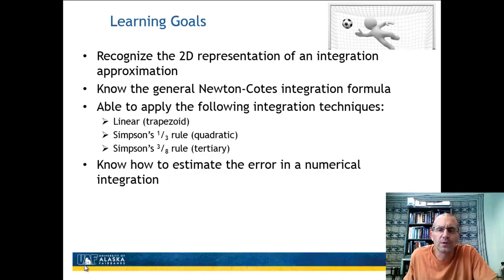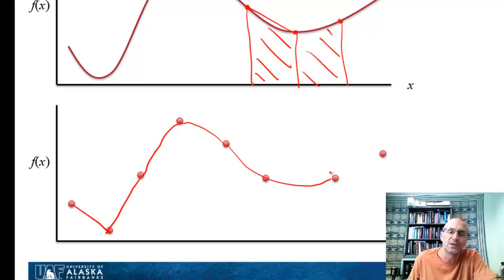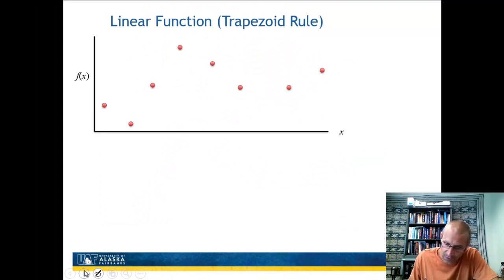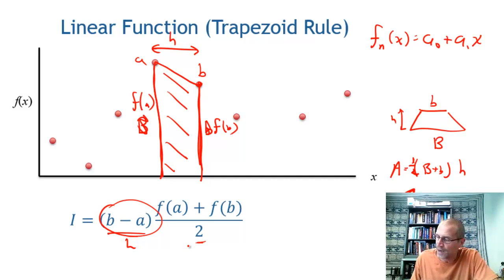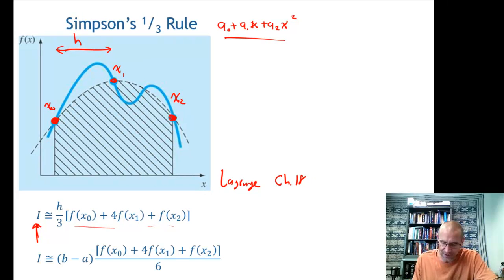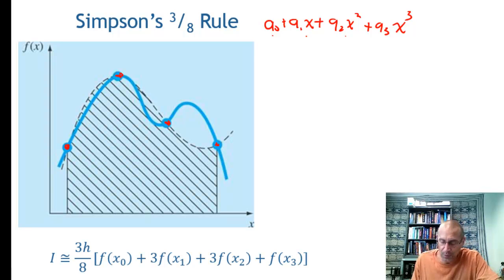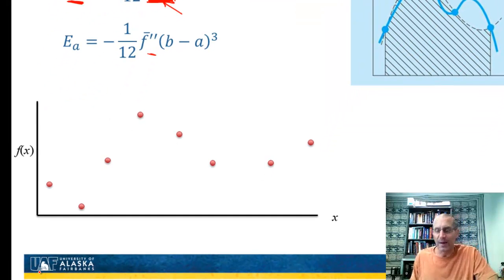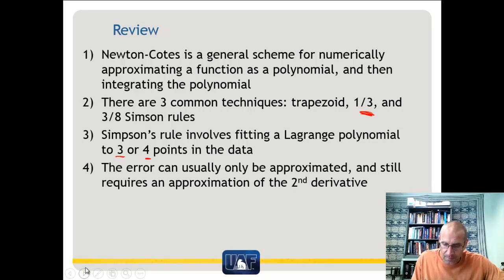es301 video chapter21